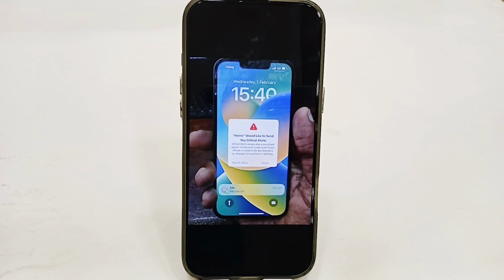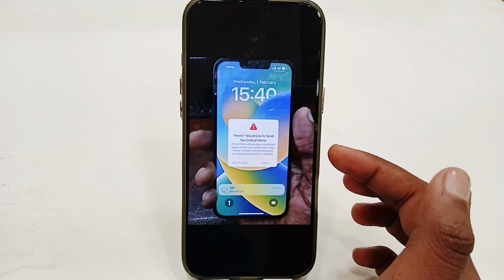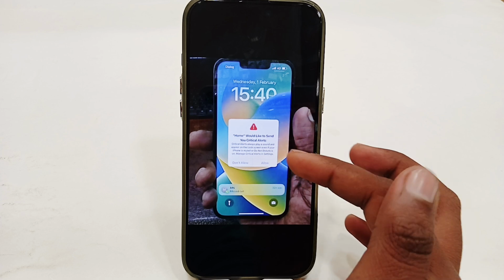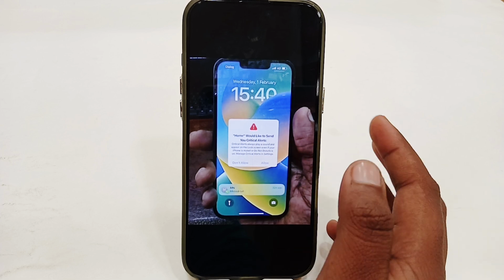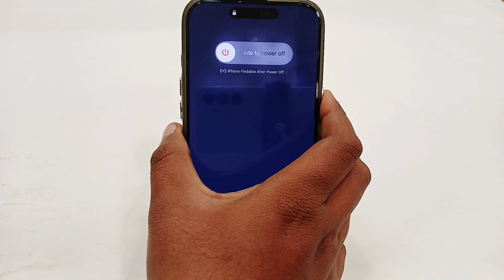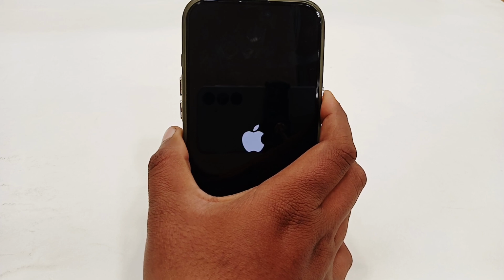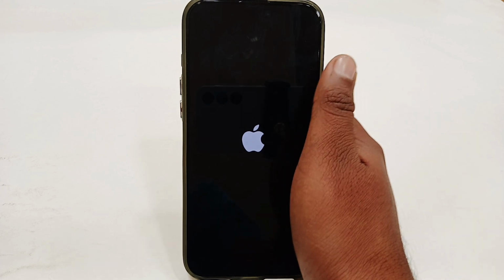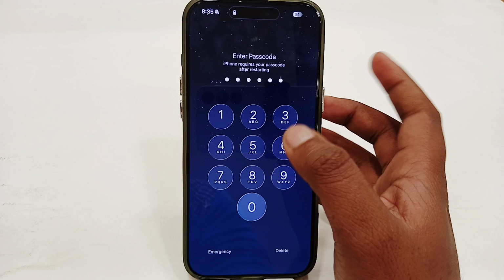How to Fix "Home Would Like to Send You Critical Alerts" Stuck on iPhone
Is your iPhone frozen on a pop-up saying "Home would like to send you critical alerts"? This is a common iOS glitch where the notification blocks your touch screen, making it impossible to tap "Allow" or "Don't Allow." In this 2026 updated guide, I’ll show you how to force your iPhone to bypass this screen and how to disable these intrusive alerts so they never lock your phone again.

In this video, we cover:

The "Force Restart" Rescue: The only way to unfreeze your screen when it’s stuck on this pop-up (Volume Up, Volume Down, and hold the Side Button).

Disabling Critical Alerts: How to go into your Settings - Notifications - Home to toggle off "Critical Alerts" so the pop-up doesn't return.

The iCloud Sync Fix: Why buggy HomeKit data causes this loop and how to refresh your Home settings to stop the glitch.

Updating iOS: Checking for the latest 2026 patches that fix this specific notification bug.

The "Other Device" Method: How to use an iPad or Mac to "Remove Home" from your account if your iPhone is completely unresponsive to a restart.

⚠️ Parental Control Focus: If this pop-up is appearing on a child's device and they can't clear it, you may need to check Screen Time on your own phone. Go to the child's profile, select "Content & Privacy Restrictions," and make sure "Account Changes" is set to Allow. Sometimes, if account changes are restricted, the Home app cannot save the "Allow/Don't Allow" preference, causing the alert to keep popping up and freezing the device.